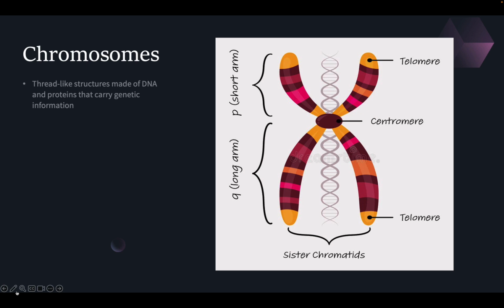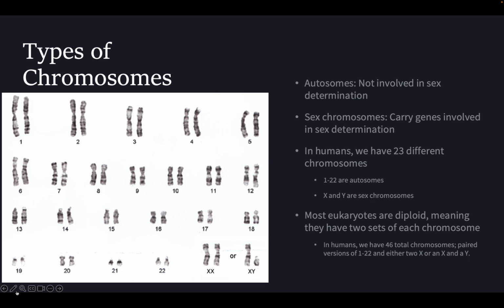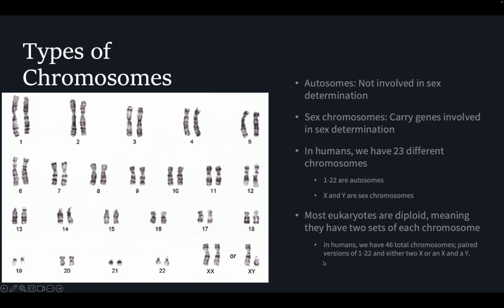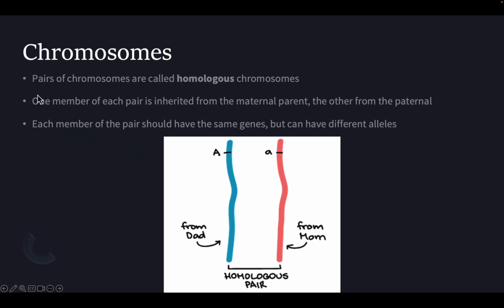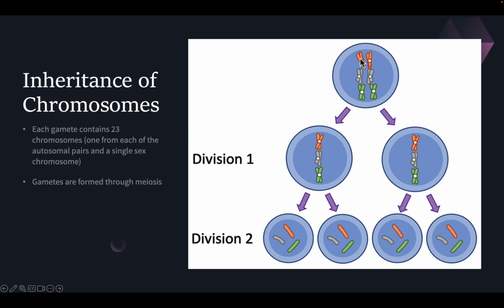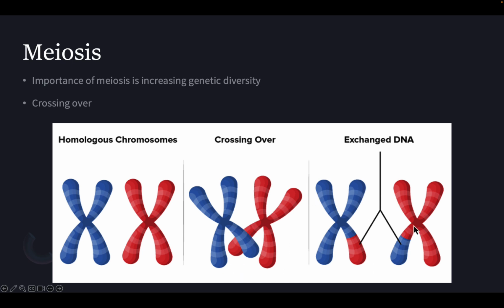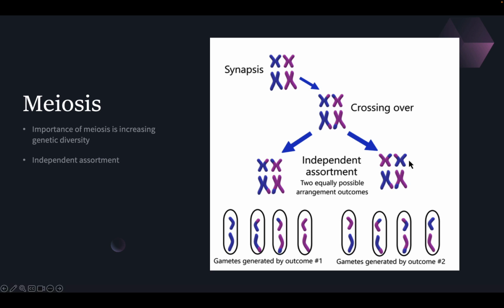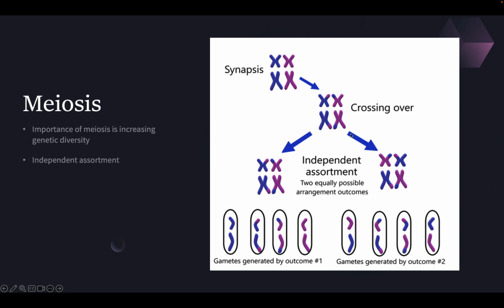05 - Chromosomes Part 01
Table of Contents:

00:00 - Chromosomes
00:14 - Chromosomes
01:10 - Types of Chromosomes
05:13 - Chromosomes
05:26 - Types of Chromosomes
05:59 - Chromosomes
06:40 - Types of Chromosomes
07:07 - Chromosomes
07:11 - Inheritance of Chromosomes
09:15 - Meiosis
10:29 - Meiosis